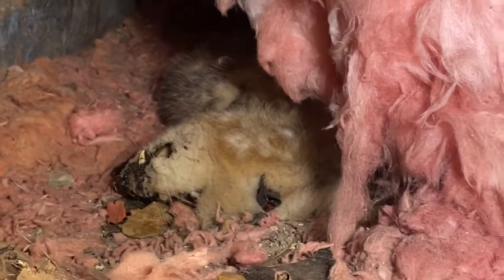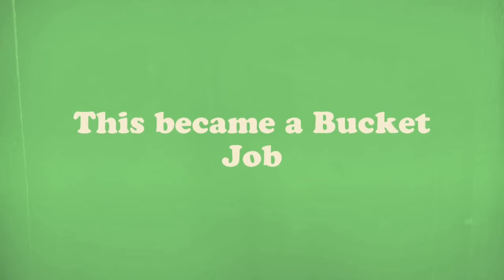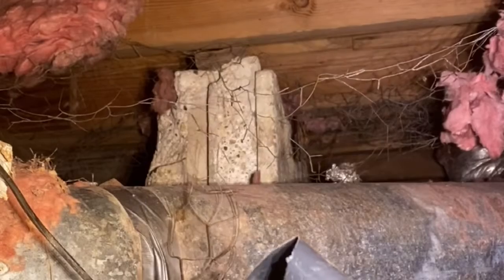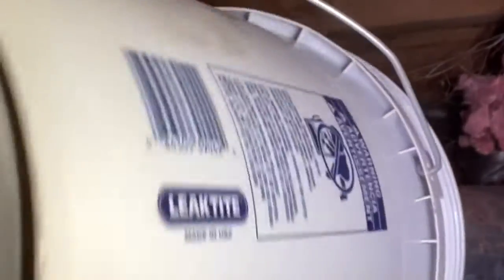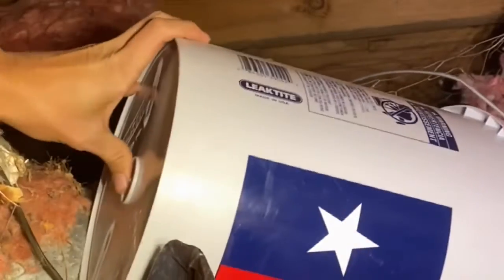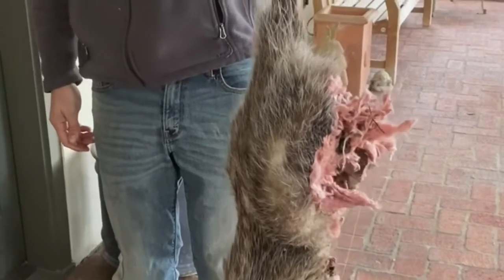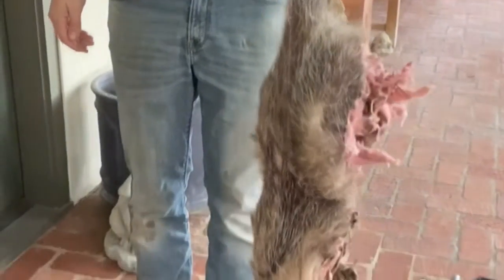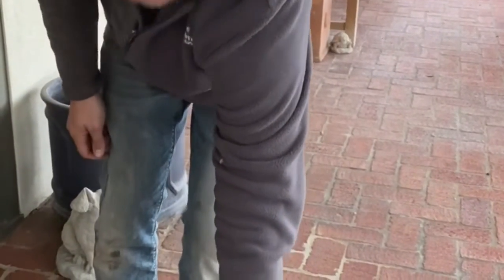Dead Animal Removal | dallasrodent.com | Rapid Rodent Removal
Dead Animal Removal

Once the clean up is complete, Rapid Rodent Removal wants to make sure you don't end up with Further Problems with Rodent Infestations. We will provide a Full Inspection of your home for Free and recommend a Personalized Plan to help Seal your home and Establish Dallas Rodent Control.

CLEAN UP AND REPAIR

Rapid Rodent Removal not only removes the Dead Animals from your home, but is also dedicated to Eliminating Odors, Repairing Damage, Removing Body Fluids or Insects left behind, and Sanitizing the area. When we are finished, it will be like the dead animal was Never there!

Rapid Rodent Removal
Dallas Texas